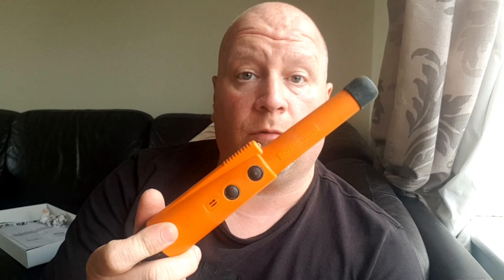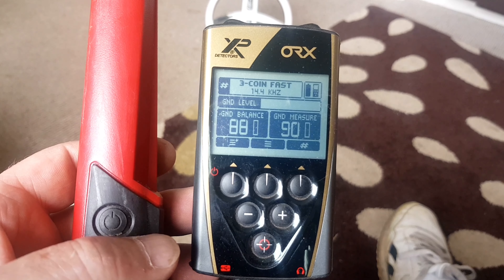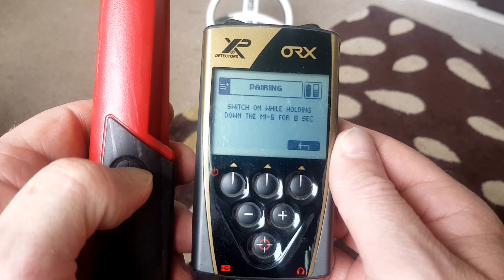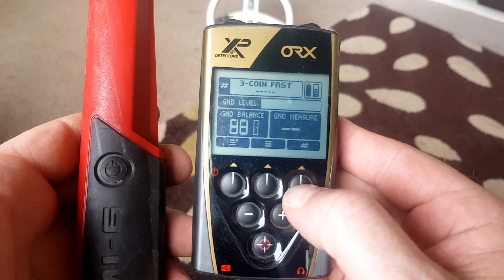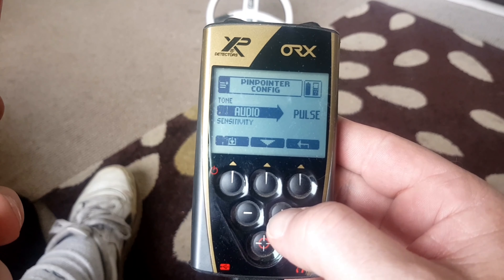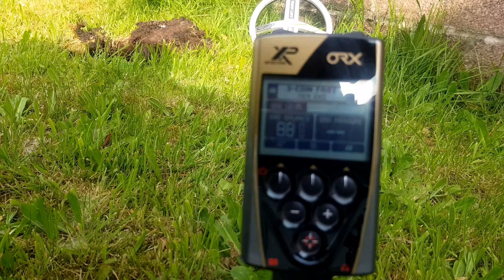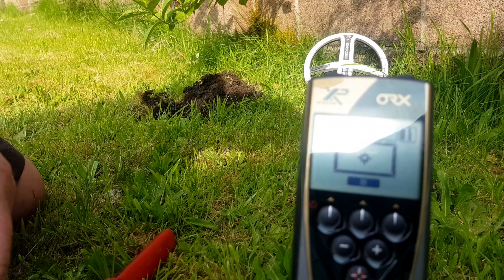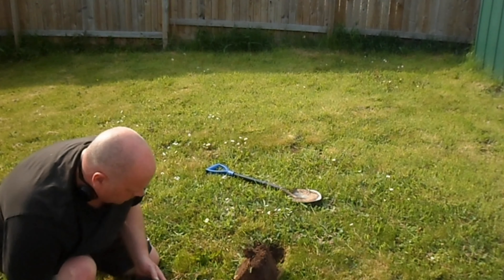XP MI-6 Pinpointer review/test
After having the XP ORX for some 5 months now, I thought it was about time I bought the MI-6 pinpointer to go with it. As we are all stuck indoors I thought I'd have a play and do a bit of a review/test on it.